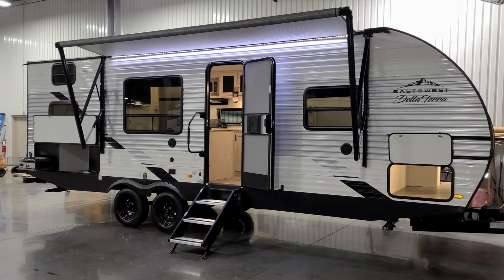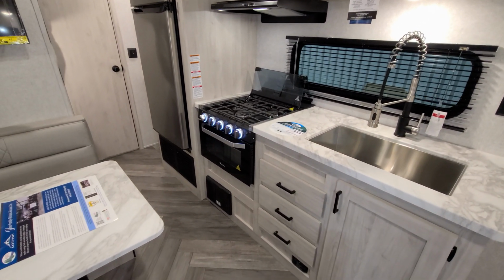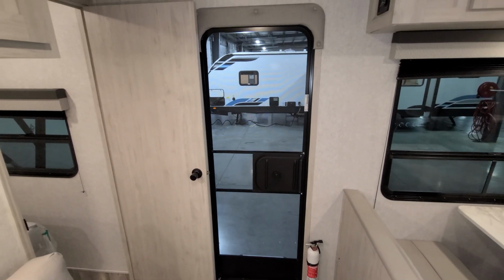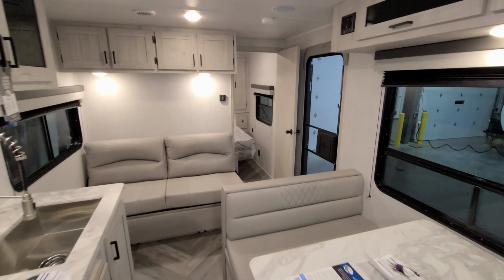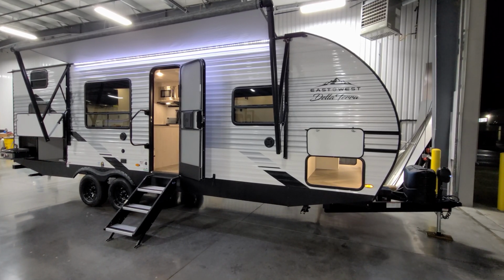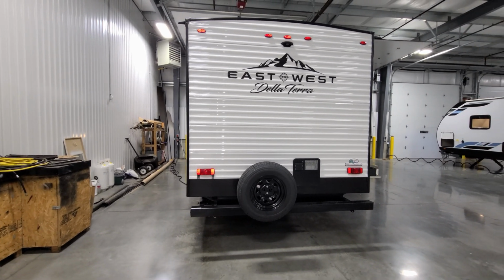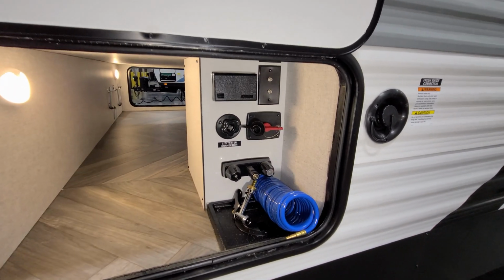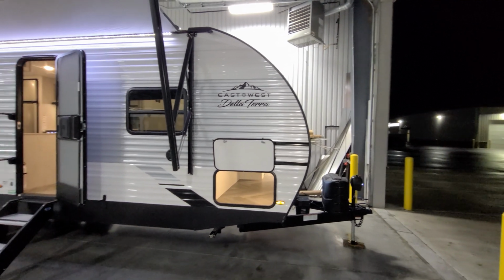2022 Della Terra 250BH Bunkhouse Camper by East To West RV @ Couchs RV Nation a RV Wholesaler Review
Hi Everyone it's Ray here again with another All About RVs RV video tour and today we are taking a look at the new 2022 Della Terra 250BH Bunkhouse Travel Trailer by East To West RV. This is the newest version of the East To West Della Terra 250BH camper lineup as of 10/1/2021 so this is a little different than the 2021 Della Terra 250BH Version. In this RV Review Tour Video, you will see the latest interior and exterior colors along with some new features that the East To West Della Terra Trailer now offers for the 2022 Lineup.

Special thanks to Couchs RV Nation for letting me Video their RV's. Be sure to check them out if you have any question's or would like to purchase one as they are one of the few RV Wholesalers.

2022 DELLA TERRA 250BH BASIC SPECIFICATIONS
Hitch Weight: 715 lb.
UVW: 5,319 lb.
CCC: 2,396 lb.
Exterior Length: 31' 1"
Exterior Height: 10' 10"
Exterior Width: 96"
Fresh Water: 40.00 gal.
Gray Water: 30.00 gal.
Black Water: 30.00 gal.
Awning Size: 15'

Build and Price a New East To West Della Terra Trailer on Couchs RV Nation website

See available AND on order East To West Della Terra campers on Couch's RV Nation Website

2022 DELLA TERRA 250BH RV Video Chapter Start Times:
2022 DELLA TERRA 250BH RV Video Tour Introduction: 0:00
2022 DELLA TERRA 250BH Interior RV Video RV Tour: 0:26
2022 DELLA TERRA 250BH Exterior RV Video RV Tour: 9:17